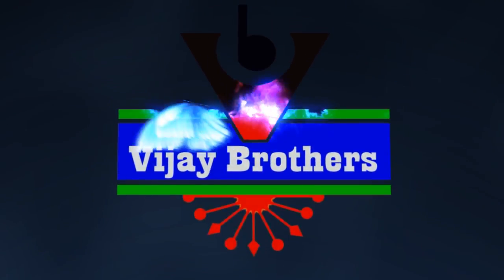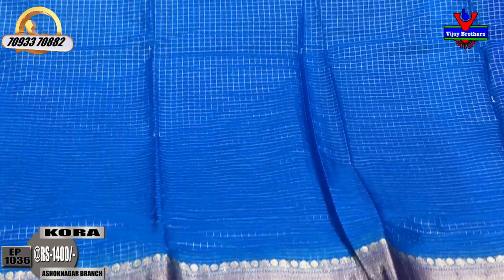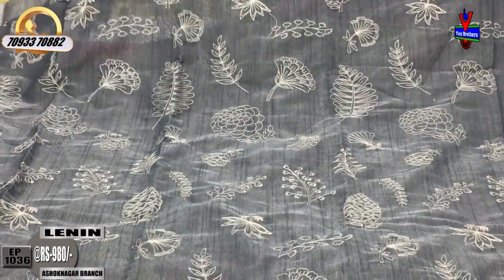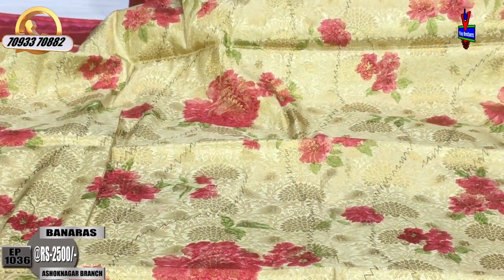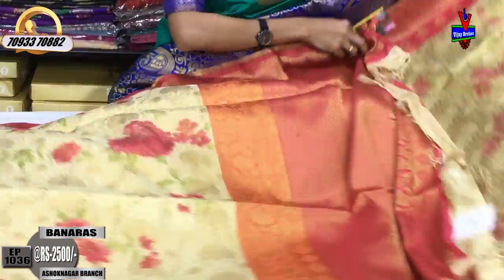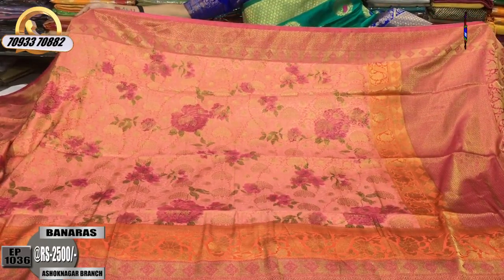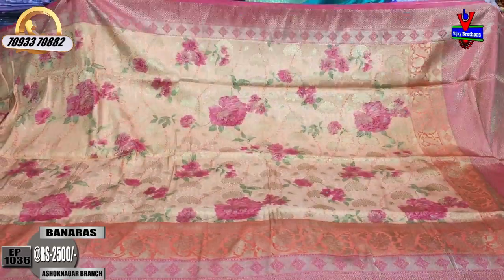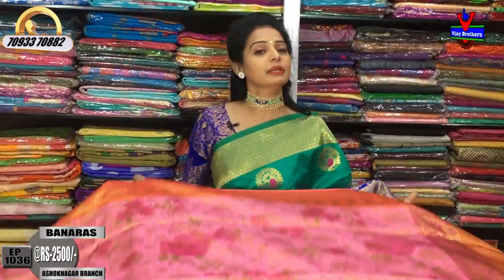Latest Collections In KORA/ LENIN / BANARAS Sarees | ASHOKNAGAR BRANCH | EP1036 | 70933 70882